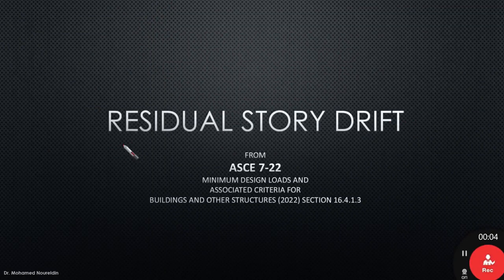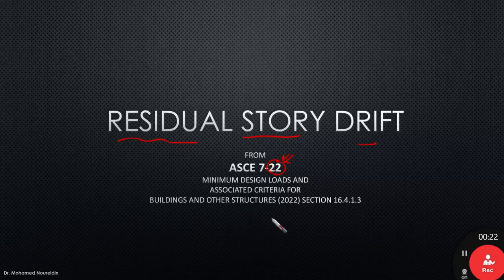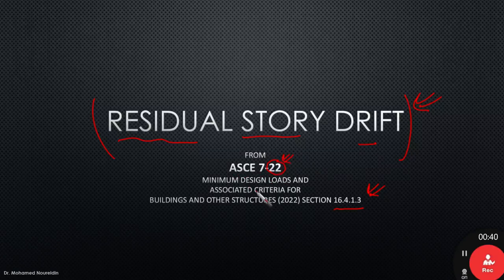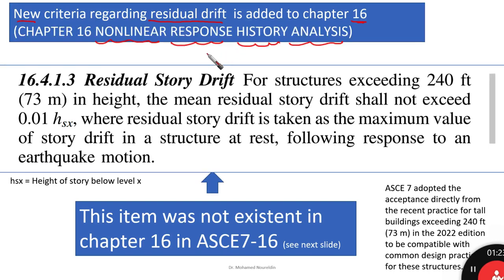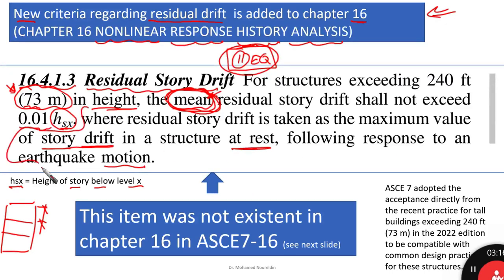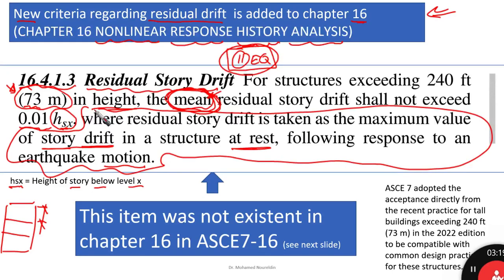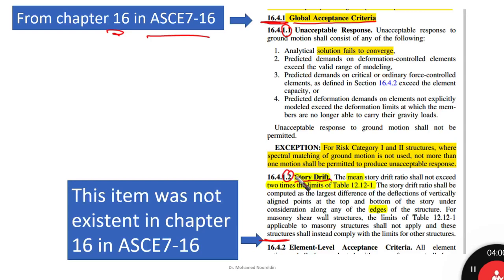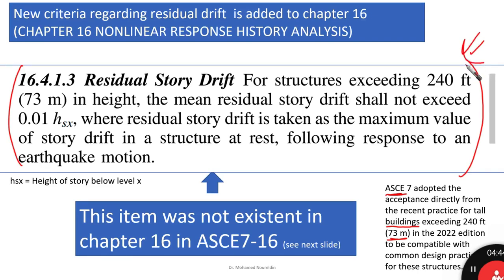Residual drift in ASCE 7-2022- Part 1- Definition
Residual Story Drift For structures exceeding 240 ft
(73 m) in height, the mean residual story drift shall not exceed
0.01 hsx, where residual story drift is taken as the maximum value
of story drift in a structure at rest, following response to an
earthquake motion.

16.4.1.3 Residual Story Drift The standard does not require
checks on residual drift for structures less than 240 ft (73 m) in
height. Residual drift is the unrecoverable portion of transient
drift that commonly occurs when a structure undergoes inelastic
response. It is computed as the absolute value of the largest
difference of the deflections of vertically aligned points at the top
and bottom of the story under consideration along any edge of the
structure, following completion of the structure’s response to
earthquake motion. Residual drifts are an indicator of potential
incipient dynamic instability, and the prudent engineer checks for
this instability. Limiting residual drifts is an important
consideration for post-earthquake operability and for limiting
financial losses, but such performance goals are not included in
the scope of the ASCE 7 standard. For Risk Category I and II
buildings, the ASCE 7 standard is primarily meant to ensure the
protection of life safety.